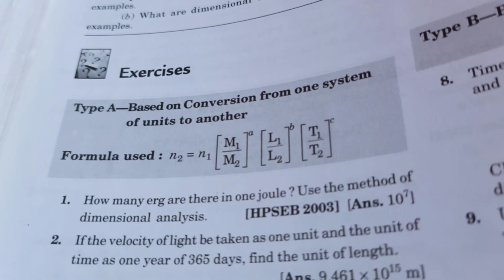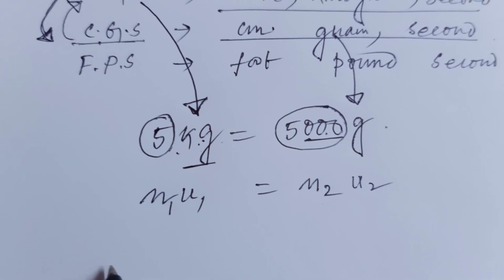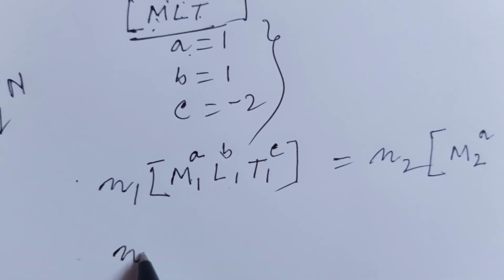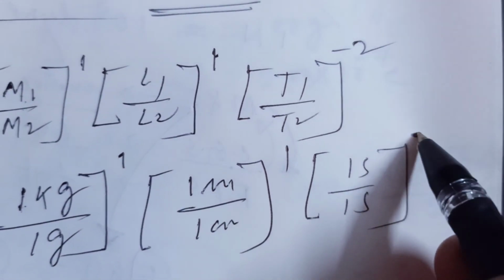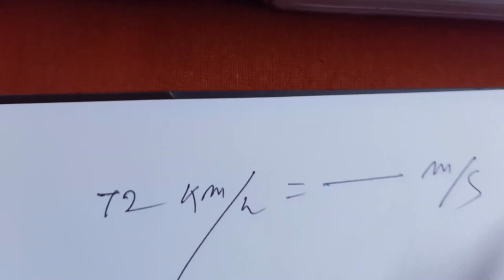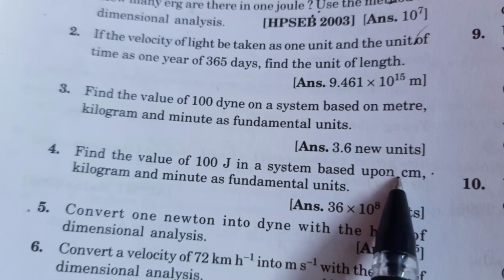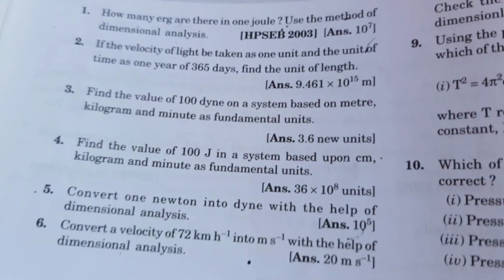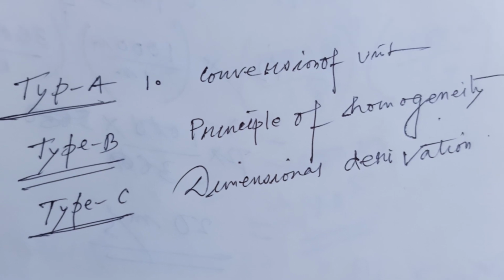11th/UNIT AND DIMENSION/LECTURE -3/PRADIP SIR CLASSES#PSC